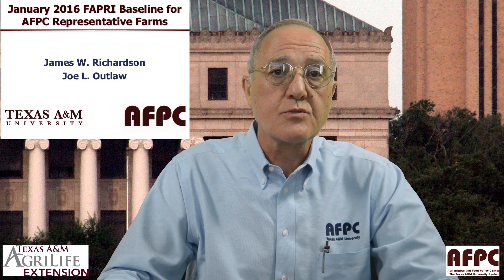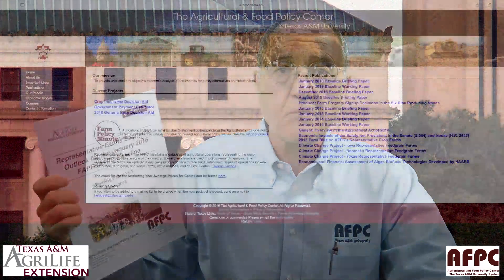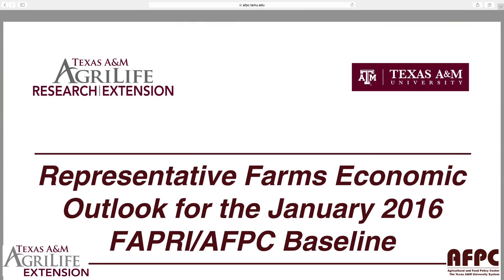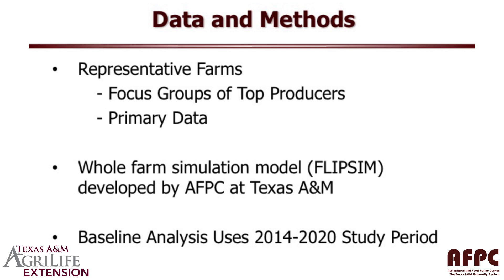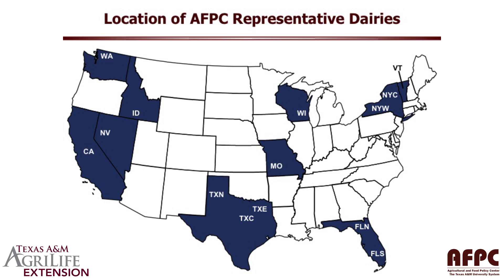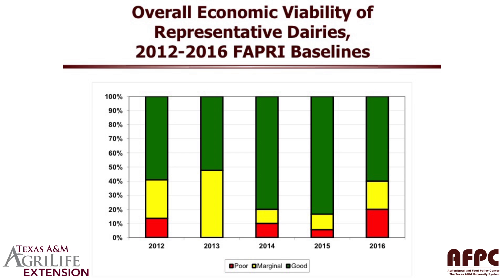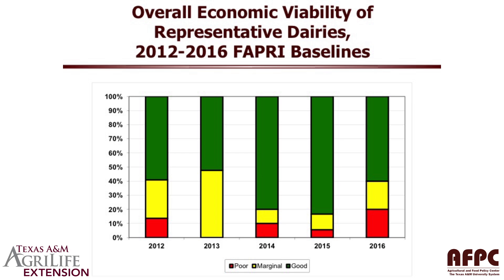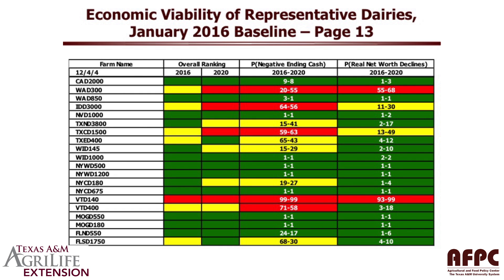Dairy - January 2016 FAPRI Baseline for AFPC Representative Farms